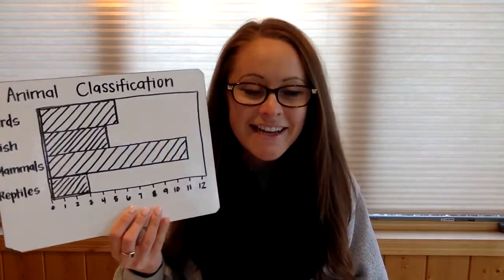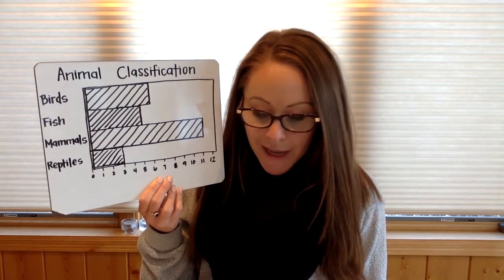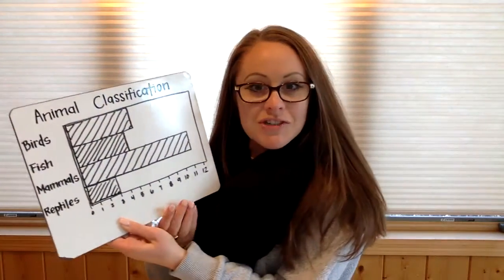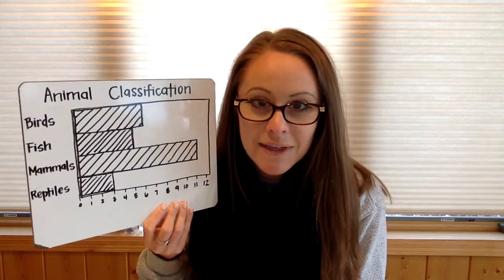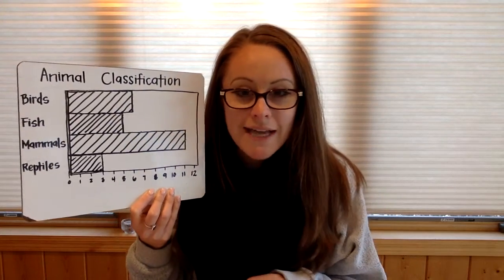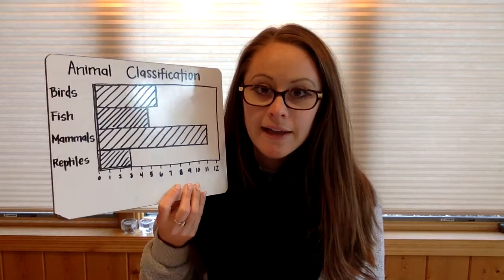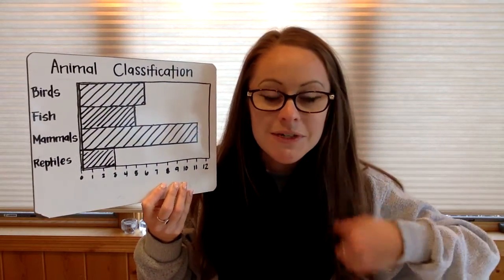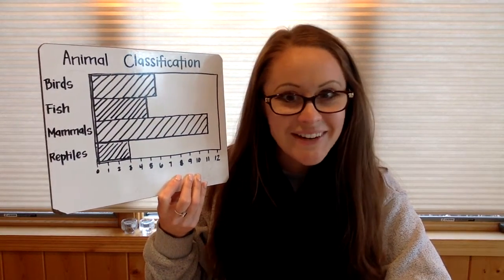Math with Miss Sheehan | April 15